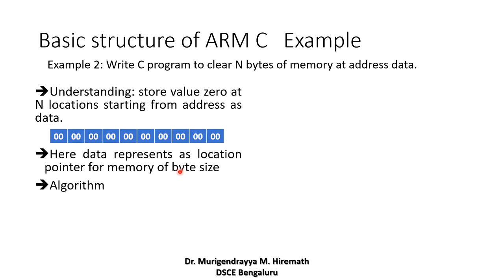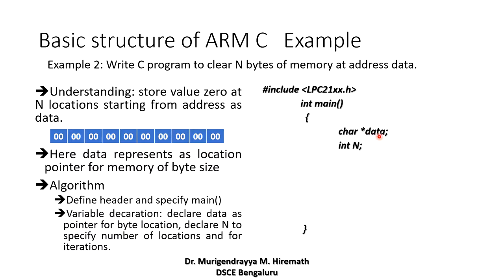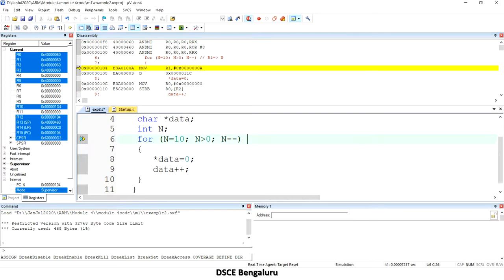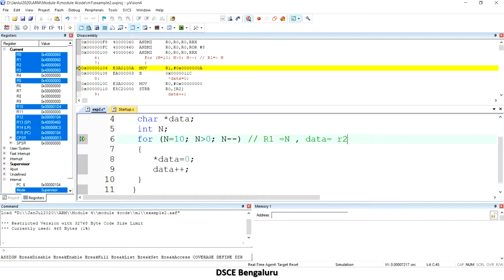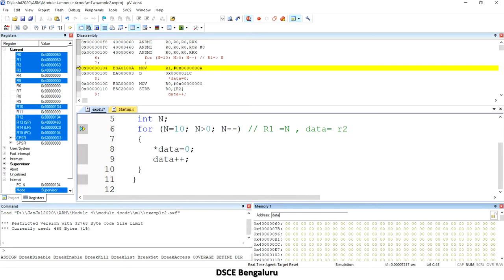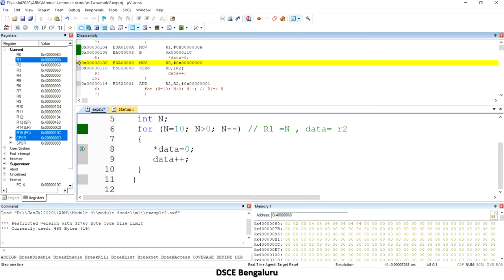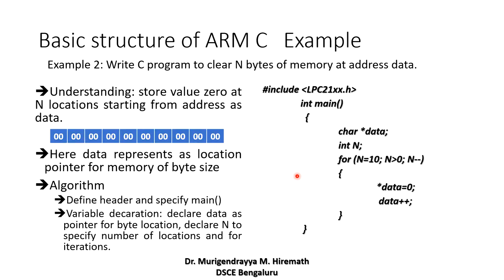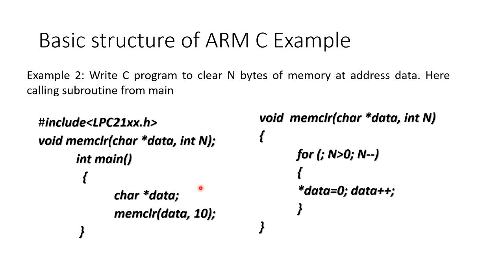Module 4 Introduction L3: Basic ARM C programming memclr example